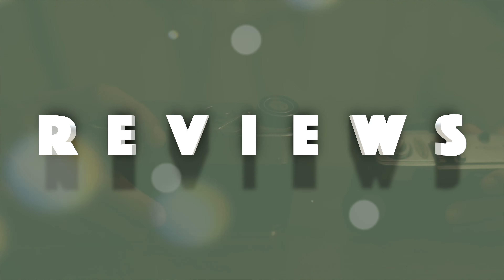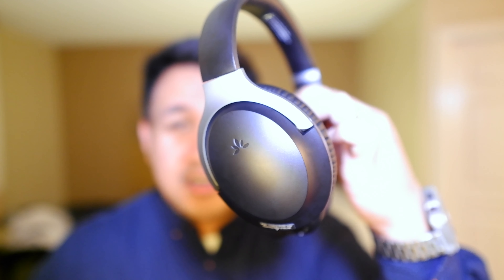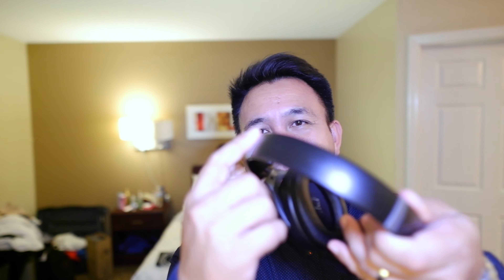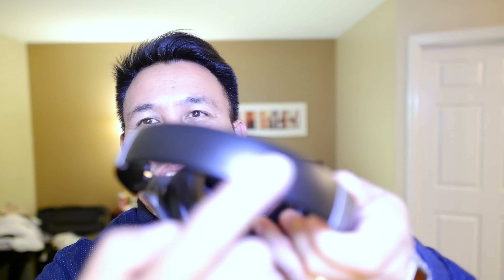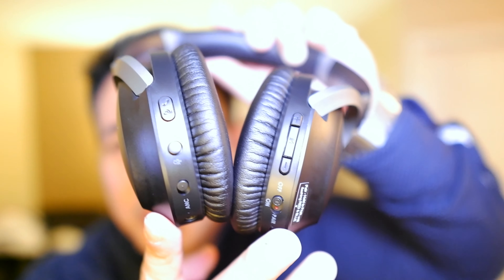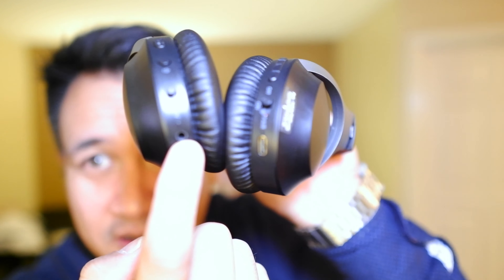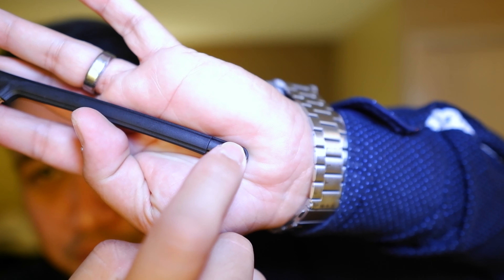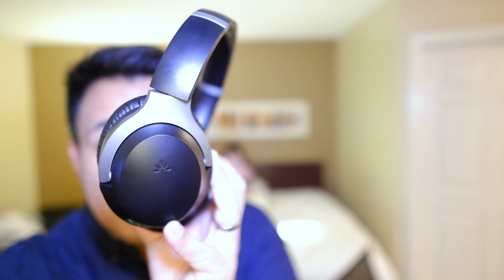Avantree Aria Pro Headphones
Gets yours

This video is all about Avantree Aria Pro Headphones topic information but we   try to cover the following subjects:
-aria pro headphone review
-avantree ari pro active noise cancellation
-avantree avia pro anc review

I did a lot of research about Avantree Aria Pro Headphones topic before creating this video, and I discovered that people are also interested and search after "aria pro headphone review", "avantree ari pro active noise cancellation"
We have actually accumulated all the knowledge and experience from experts concerning avantree ari pro active noise cancellation, so please continue reading and watching this video to find out more about aria pro headphone review

 Cool? If you were waiting for the perfect time to seize this opportunity, the time is now. Click the ling above Right now!
Are you seeing a lot of videos? The take a break pointer lets you set a pointer to take a break while seeing videos. The pointer will pause your video up until you dismiss it or resume playing the video. This function is offered on versions of the YouTube app on mobile devices.

Welcome to the channel! I am a hardworking man with BIG dreams.  I enjoy trying to stay healthy, trying to get wealthy and helping others reach their dreams.

Popular Topics on this Channel
👉🏼 Generating Income to become financially stable
👉🏼 Staying on track to a healthy life
👉🏼 Building your mindset for success and leadership skills
👉🏼 Product reviews that can help Entrepreneurs